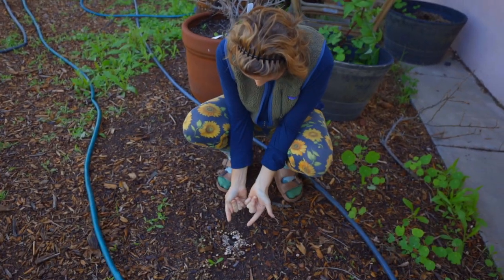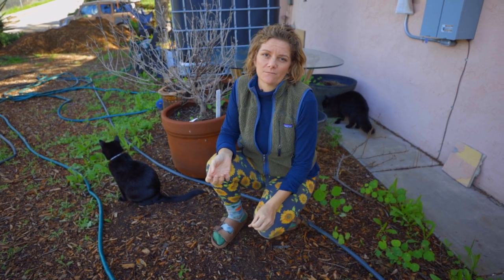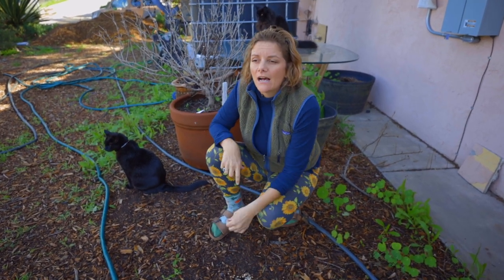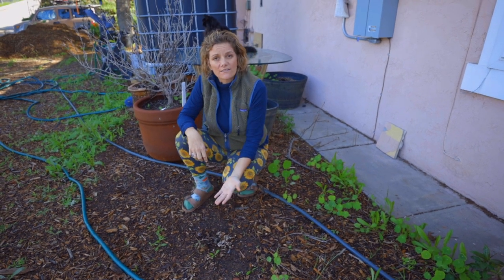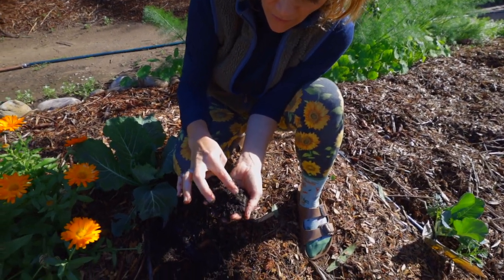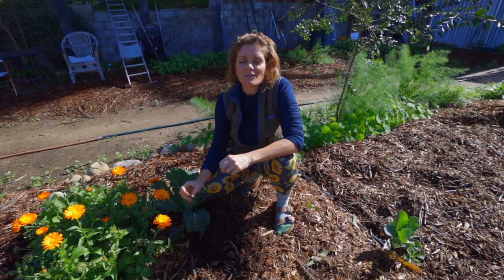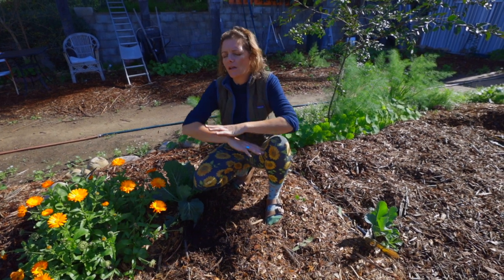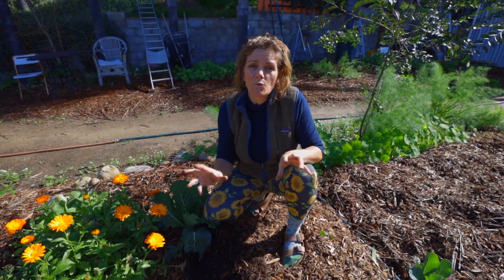What Makes Mushrooms Magical for Gardeners?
What is this doing in my garden?

It's a variety of mushrooms, and I'm really glad these have popped up! If you've seen a similar thing in your yard, check out this video.

0:39 What Are They?

The mushrooms that we see above the surface of the soil are the fruiting body of mycelium or fungus. We normally think of fungus as a bad thing, but this is good (at least for the garden, not for eating).

Mushrooms in the garden are a sign that organic matter is getting broken down which then becomes bio-available for your plants.

They usually pop up after a lot of rain because the fungus is ready to reproduce and spread.

3:24 What Do You Do?

I get asked about mushrooms all the time (so that's why I'm doing a video about it), and people want to know what to do.

Here's my advice: let them be and enjoy them!

The mushroom above the surface that you see will shrivel up and pretty much be gone in a matter of days. They're a fun visitor, so check them out carefully!

4:19 Mycelium In The Garden

In this heavily mulched area, here's some white material that looks kind of like spiderwebs. It's the fungus growing below the soil, and it's something that you've probably seen if you've been digging around too.

This fungus is so good to have in the garden, and it loves growing on mulch and other organic materials in your soil. If you see mycelium in the soil or mushrooms above the surface, then you're doing something right! That means your garden is working for you.

If you haven't seen mushrooms, that's okay too. They might show up at different times of the day or not at all. You can also promote growth by hydrating adequately which also means holding onto that moisture, not just watering more.